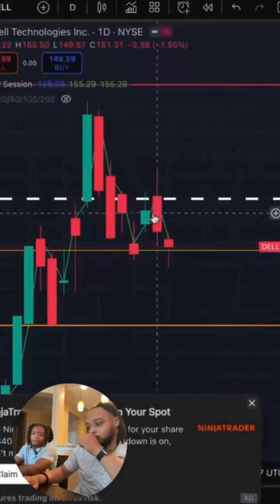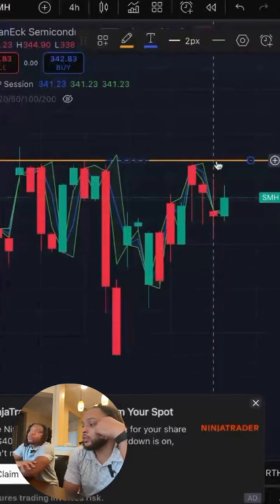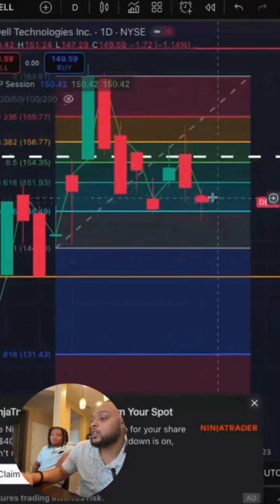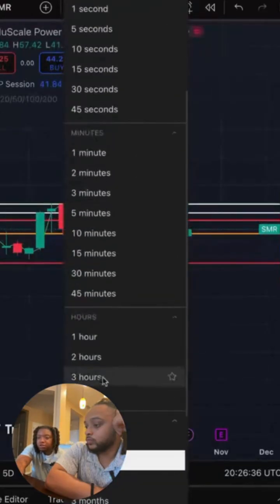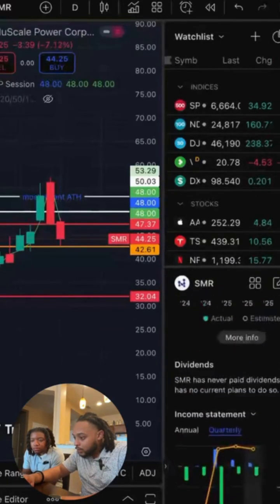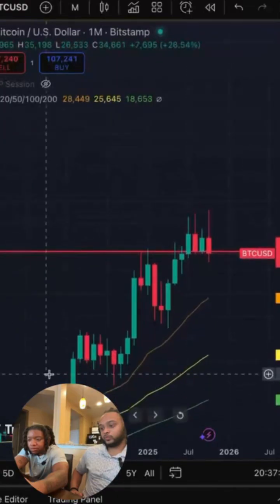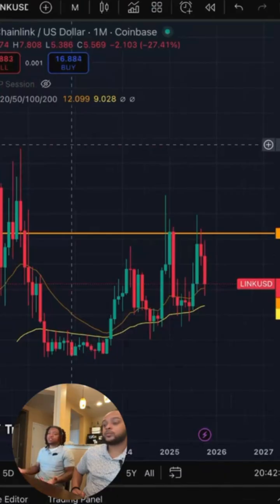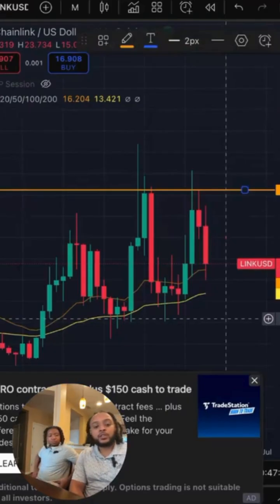TACO Trade, Higher Lows on DELL, NVDA, SMH, SPY and more, Price Discovery 10/19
Billy Yenz hosts this week's Price Discovery with our Senior Corespondent BlueBenjiFrenzy - where they talk about the fear and greed index, SMR leaps and other market phenomenon to watch out for this week.